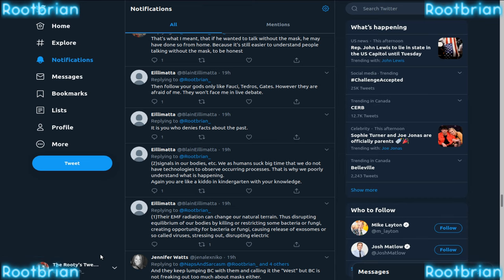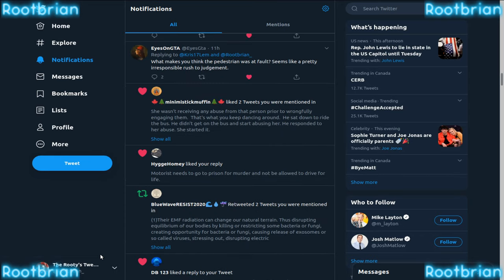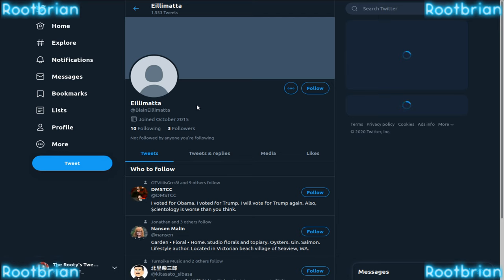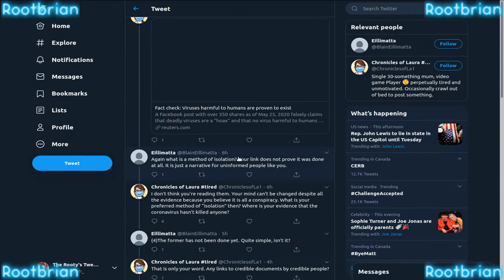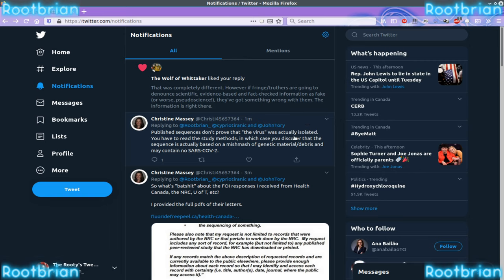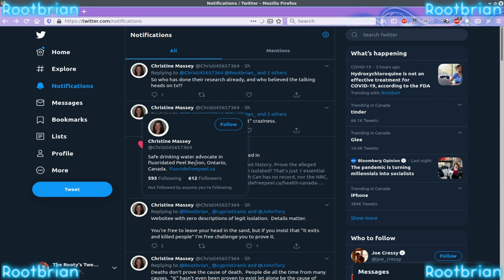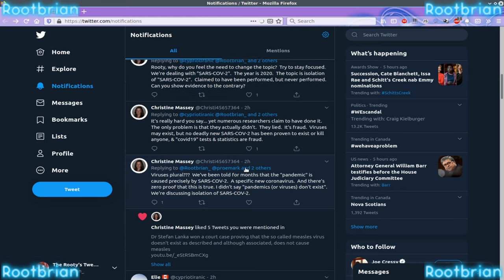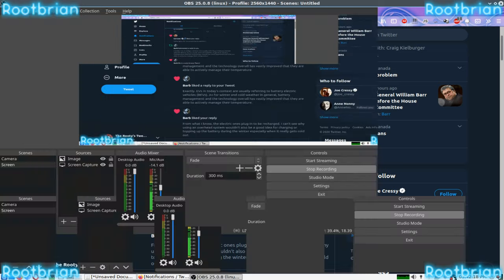A VERY batshit, delusional, mentally ill (nutjob) fringe/truther/conspiracy member I encountered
WARNING: You might lose your sanity just trying to debate the delusional person. I didn't block them, they didn't block me. You can see the fucking feedback-loop when you go through the thread(s) (in the link). There's others in separate video clips I later added. Man, what can you do. They're part of the reason why stage 3 hasn't even happened yet. Sad and disappointing really.